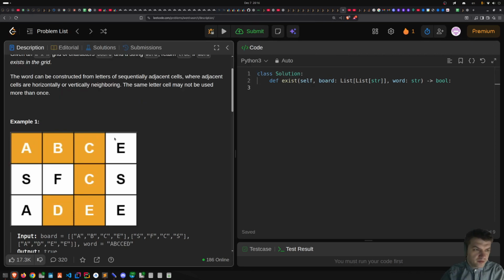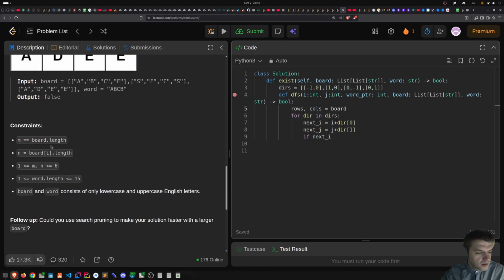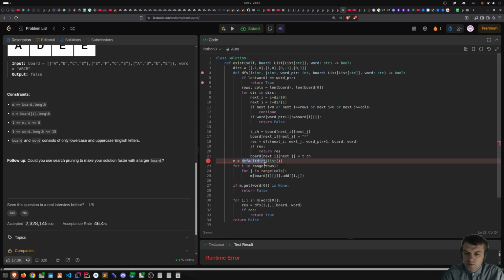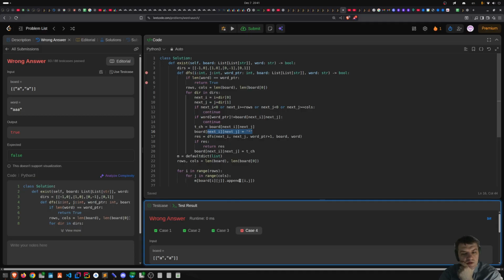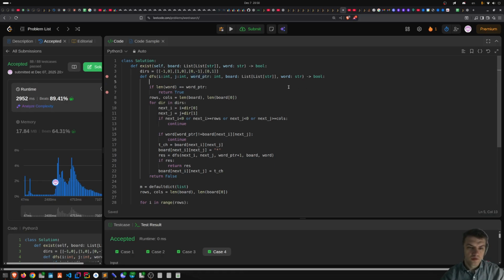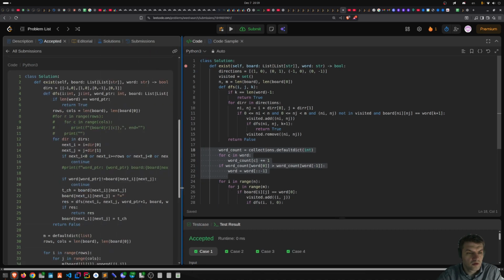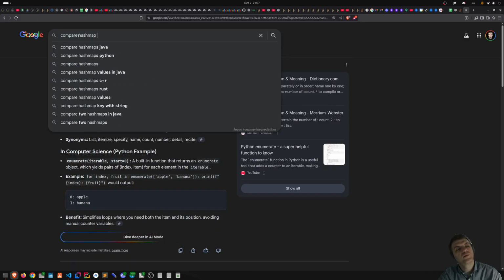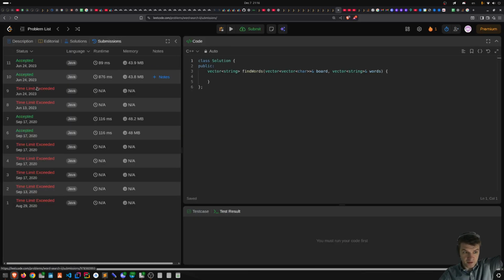Solving Leetcode 79. Word Search in Python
🔥 Cracking a classic LeetCode problem in Python — with a little too much excitement on my side!
I went full tunnel-vision mode optimizing CPU + memory (gotta boost that channel SEO 😎📈).

Started with a clean DFS solution, but then stumbled onto a BFS variant and turbo-charged it until it hit 0–3ms total runtime — landing in the top percentile (p100) across ALL languages, not just Python. ⚡🐍

If you're leveling up your coding interview game or love seeing how tiny optimizations lead to insane performance… this one’s for you. 🚀